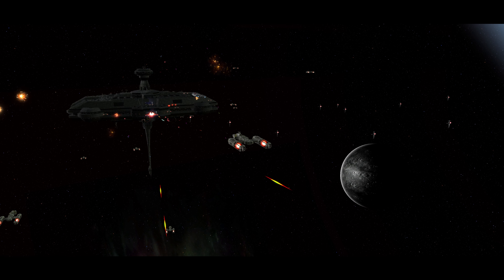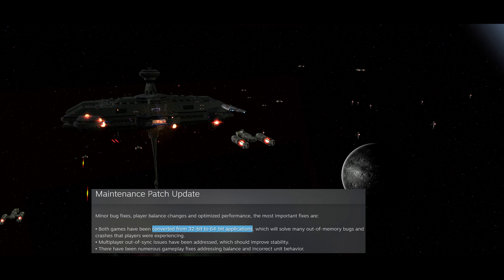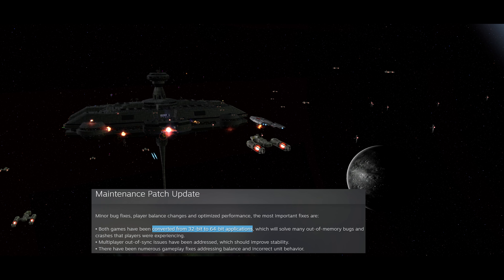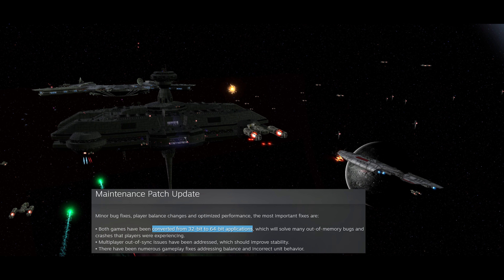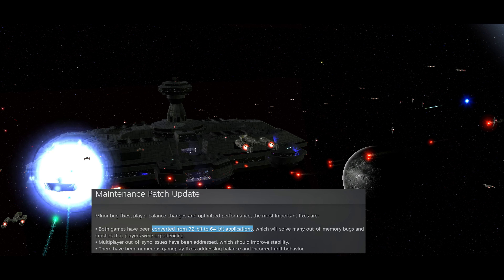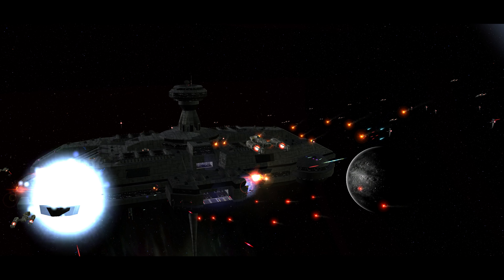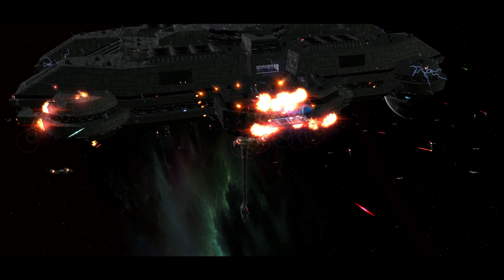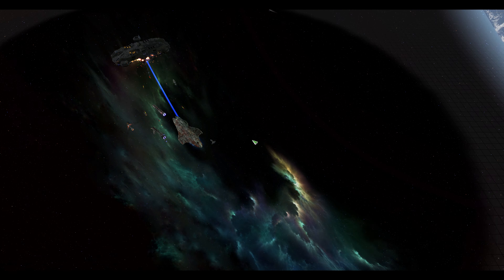No more Crashes? 64 Bit Patch Empire at War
This video covers a recent patch put out for Star Wars Empire at war. In this patch the game changes from a 32 bit application to a 64 bit application. This will greatly reduce the amount of crashes for the gamer and its mods.